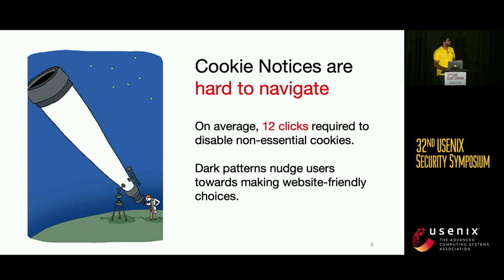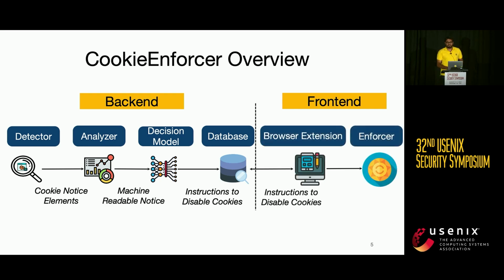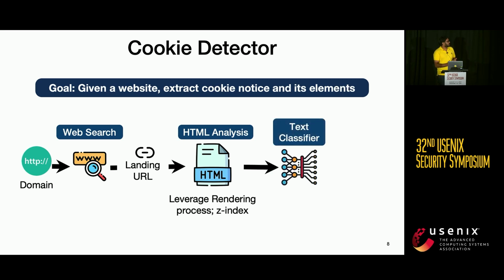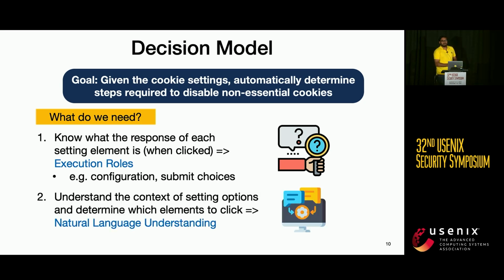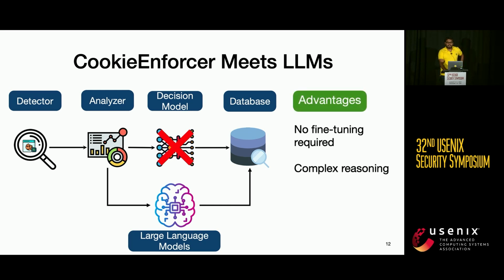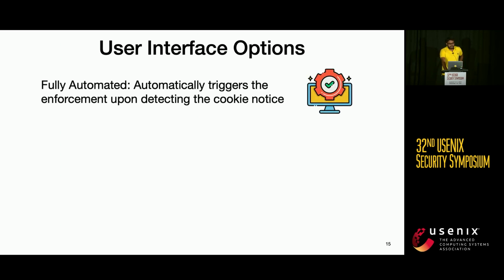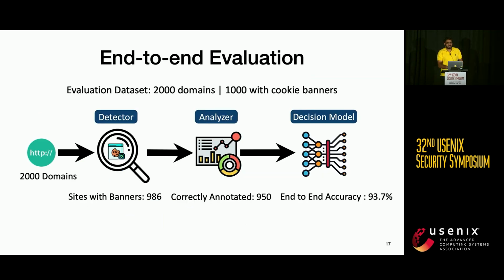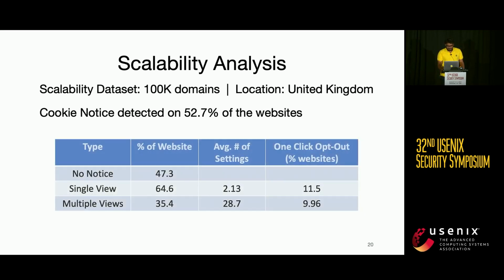USENIX Security '23 - Automated Cookie Notice Analysis and Enforcement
Rishabh Khandelwal and Asmit Nayak, University of Wisconsin—Madison; Hamza Harkous, Google, Inc.; Kassem Fawaz, University of Wisconsin—Madison

Online websites use cookie notices to elicit consent from the users, as required by recent privacy regulations like the GDPR and the CCPA. Prior work has shown that these notices are designed in a way to manipulate users into making website-friendly choices which put users' privacy at risk. In this work, we present CookieEnforcer, a new system for automatically discovering cookie notices and extracting a set of instructions that result in disabling all non-essential cookies. In order to achieve this, we first build an automatic cookie notice detector that utilizes the rendering pattern of the HTML elements to identify the cookie notices. Next, we analyze the cookie notices and predict the set of actions required to disable all unnecessary cookies. This is done by modeling the problem as a sequence-to-sequence task, where the input is a machine-readable cookie notice and the output is the set of clicks to make. We demonstrate the efficacy of CookieEnforcer via an end-to-end accuracy evaluation, showing that it can generate the required steps in 91% of the cases. Via a user study, we also show that CookieEnforcer can significantly reduce the user effort. Finally, we characterize the behavior of CookieEnforcer on the top 100k websites from the Tranco list, showcasing its stability and scalability.